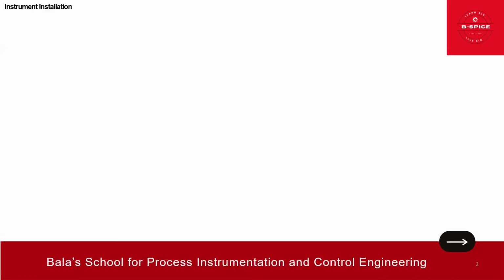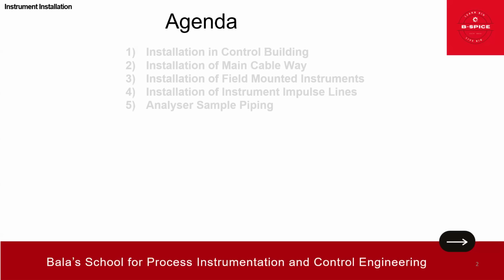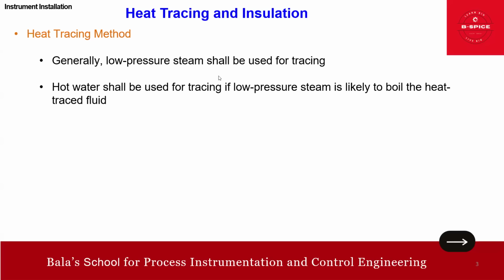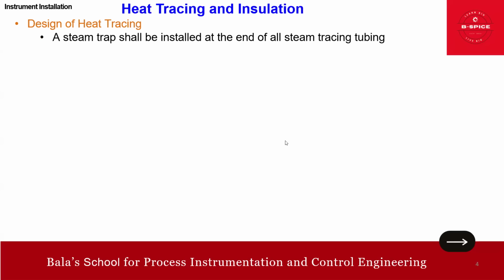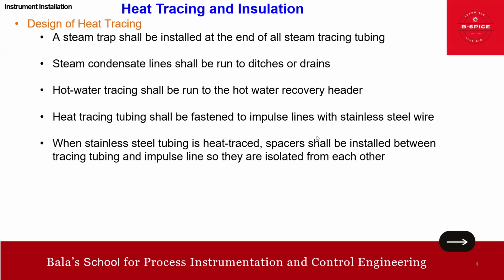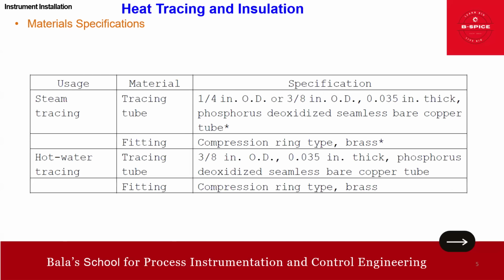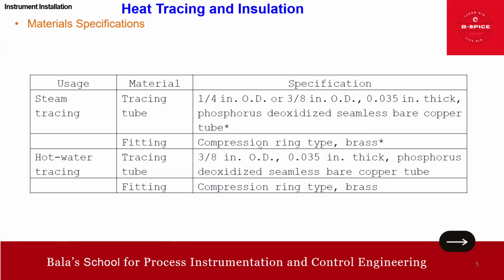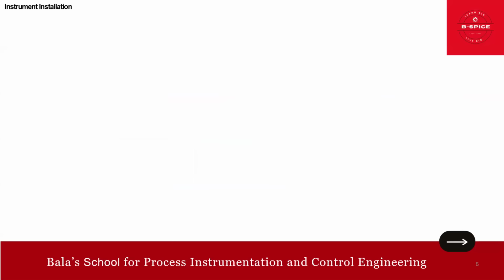MASTERING - INSTRUMENT INSTALLATIONS( PART-4)